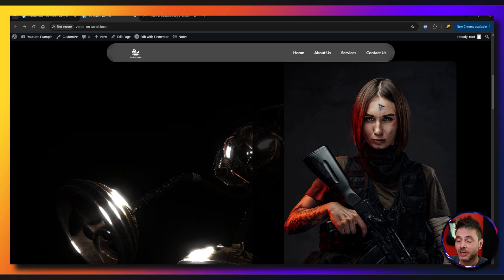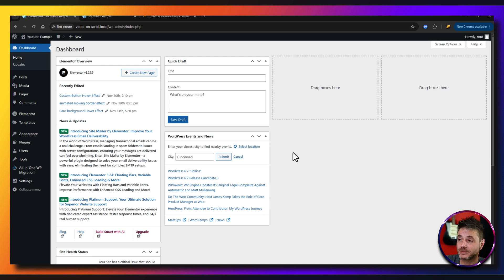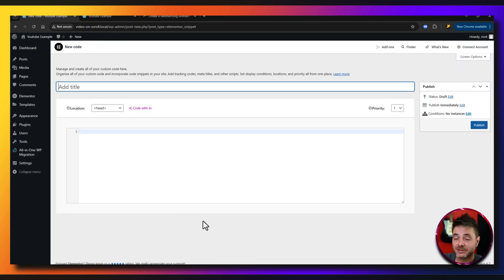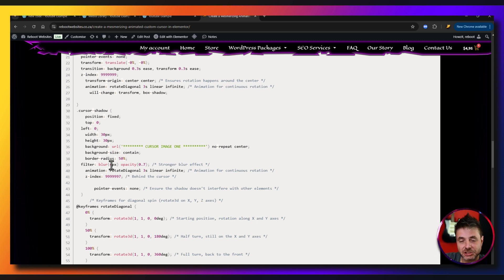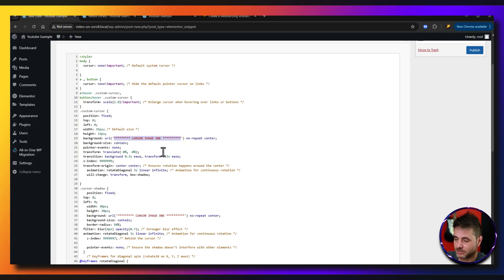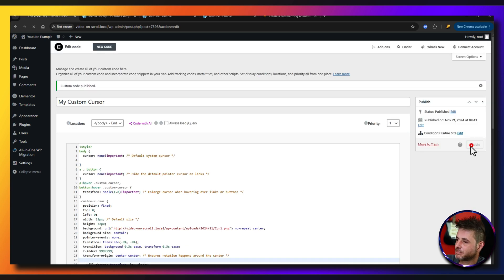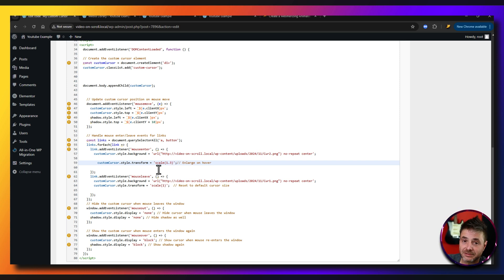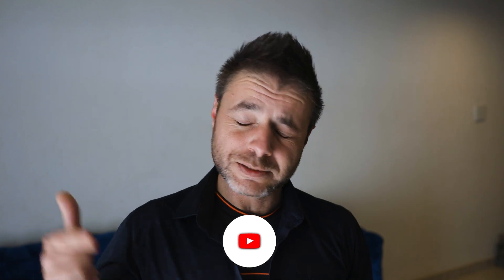Create a Mesmerizing Animated Custom Cursor in Elementor | WordPress tutorial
Elevate your website's user experience with a unique and interactive custom animated cursor. This tutorial will guide you through the process of creating a captivating cursor effect using Elementor